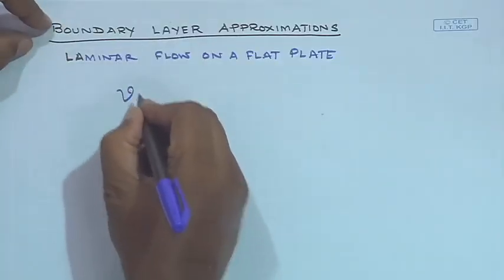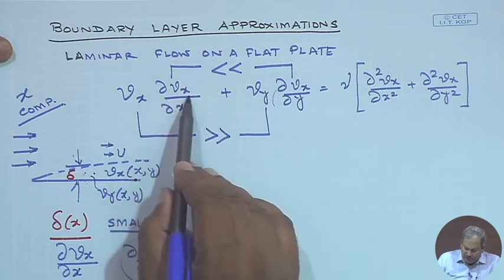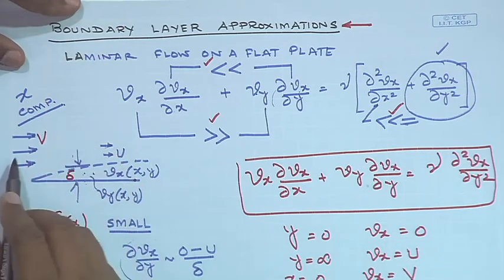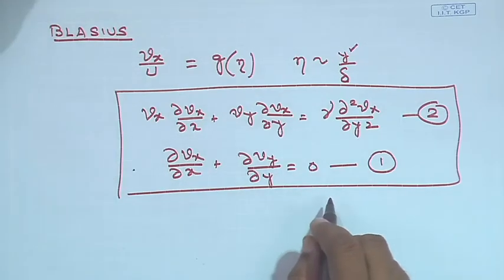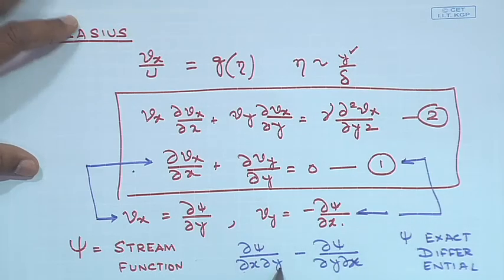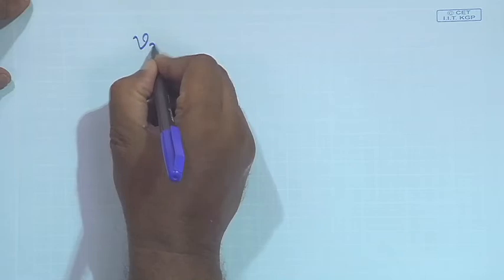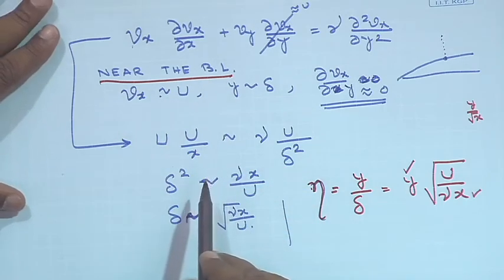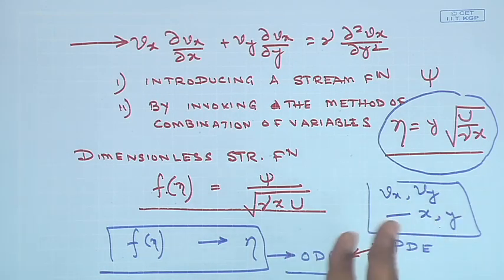Lecture 18 : Boundary Layers (Contd.)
Free stream velocity, Boundary layer approximations, Laminar flow, Flat plate, Navier–Stokes equation, Stream function, Method of combination of variables,Blasius solution

1. The translated content of this course is available in regional languages.

2. Regional language subtitles available for this course
To watch the subtitles in regional language:
1. Click on the lecture under Course Details.
2. Play the video.
3. Now click on the Settings icon and a list of features will display
4. From that select the option Subtitles/CC.
5. Now select the Language from the available languages to read the subtitle in the regional language.